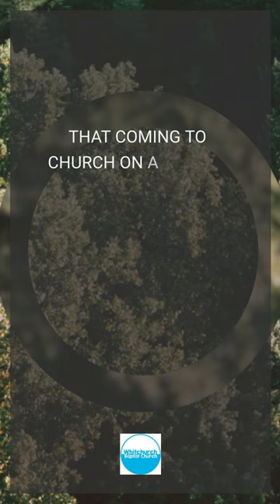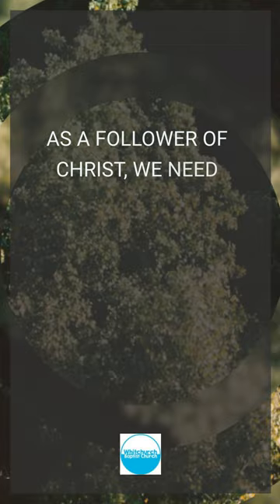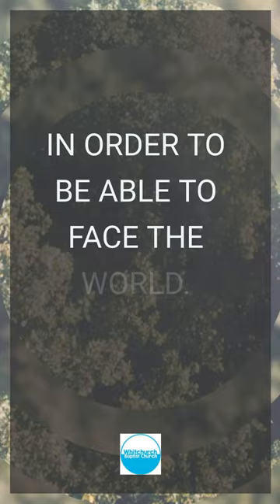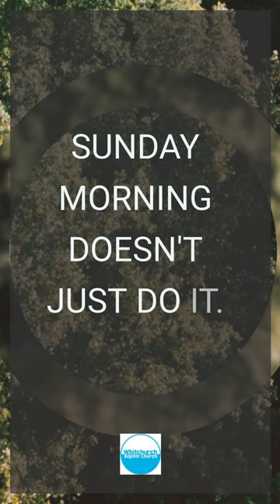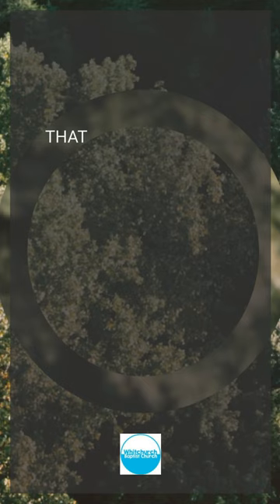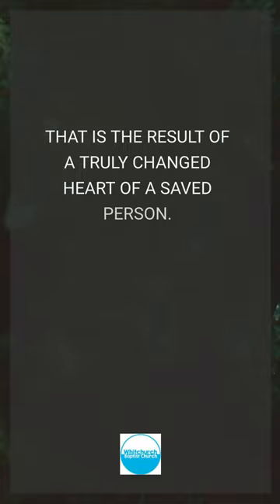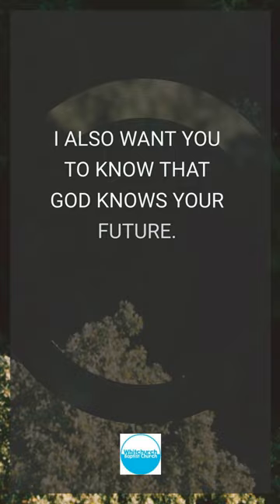Braking Chains: Embracing Daily Dependency On God